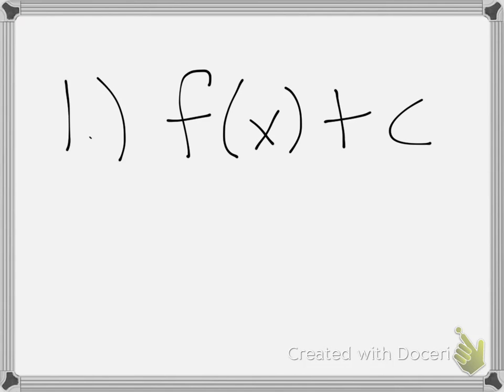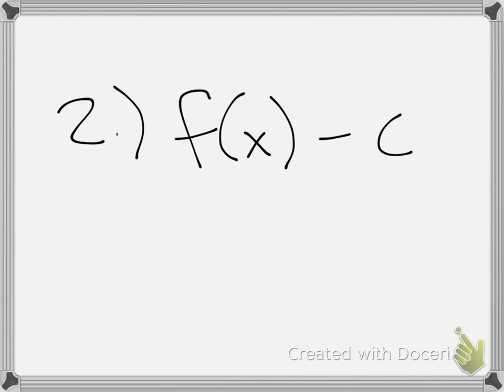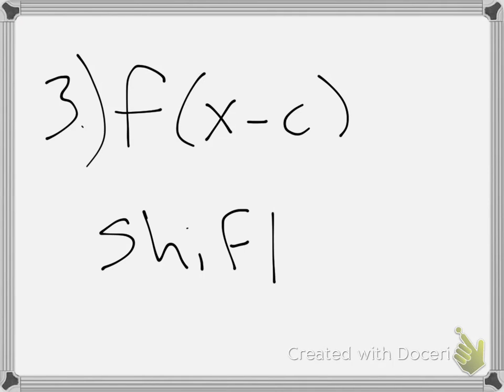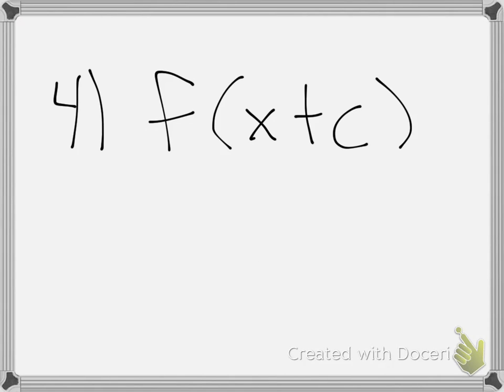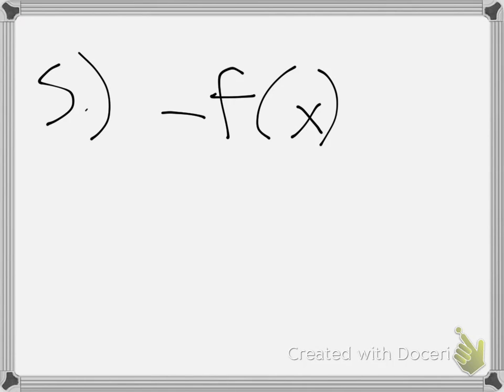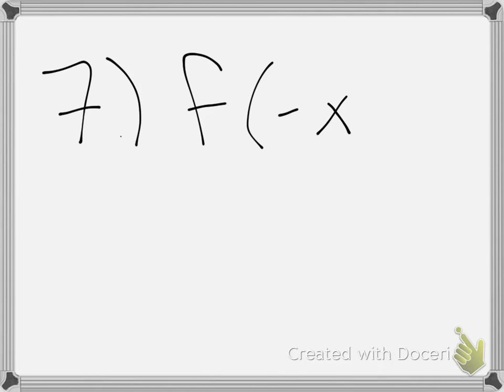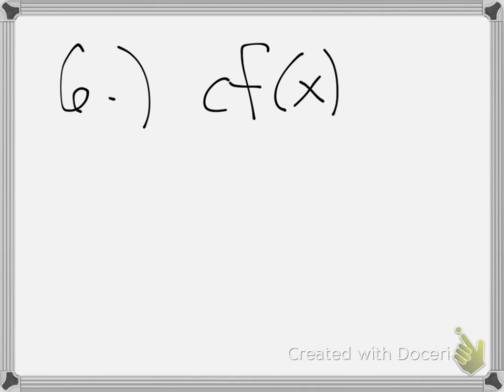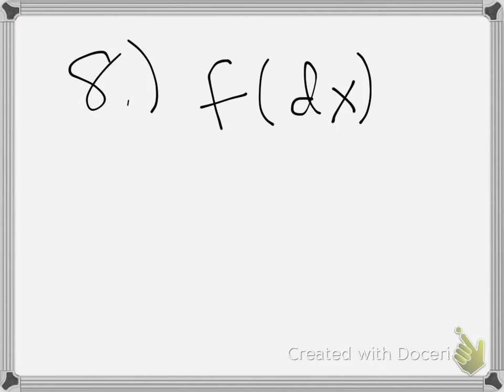MAT151 2/11/15 Function Transformations